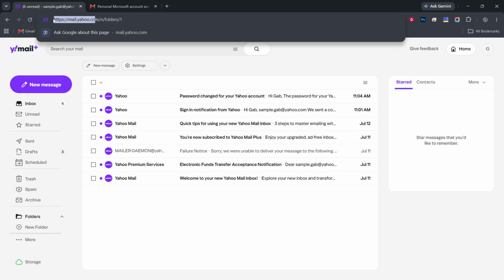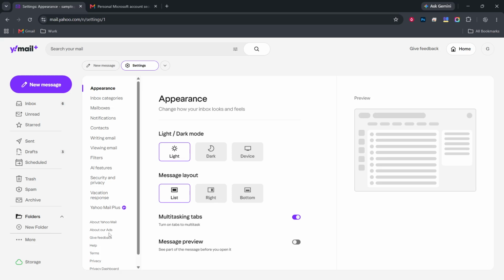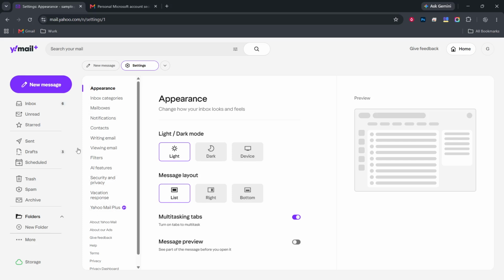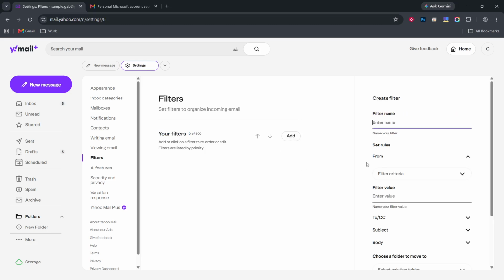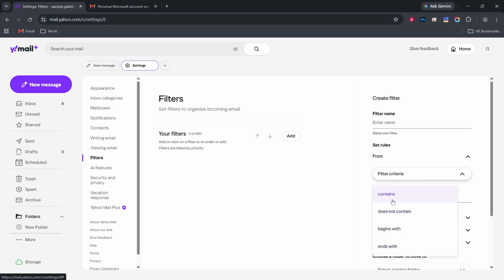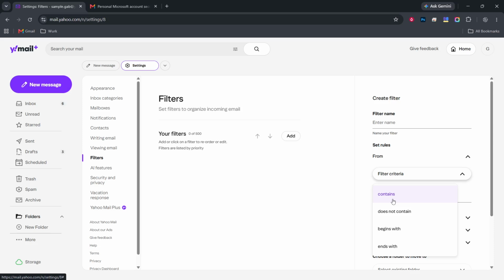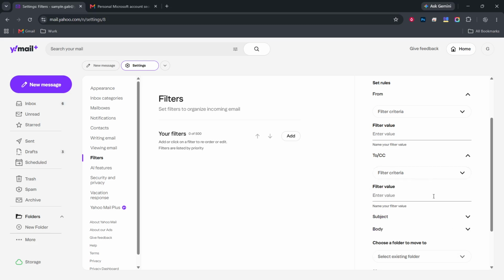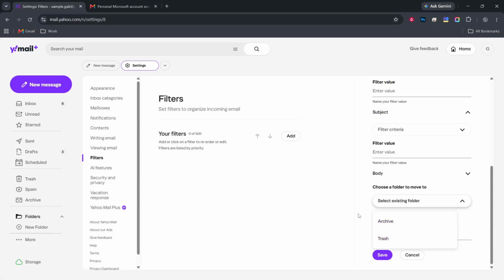How to Fix My Yahoo Mail filter Not Working [2026 Full Guide]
How to Fix My Yahoo Mail filter Not Working

Struggling with Yahoo Mail filters that just won't cooperate? In this engaging tutorial, we're diving deep into the effective steps to fix Yahoo Mail filters that are not working. Start by logging into your Yahoo Mail and navigating to the Settings via the gear icon. From there, access the More Settings section to locate your Filters. We'll guide you through checking your filter rules, adjusting their order, and resolving conflicts. Discover the importance of saving your changes and testing your filters with new emails to ensure they’re functioning properly. Whether it's typos or mismatched criteria, we'll help you troubleshoot each aspect, making your email management smoother and more efficient. Say goodbye to missed emails – watch now and regain control over your inbox!